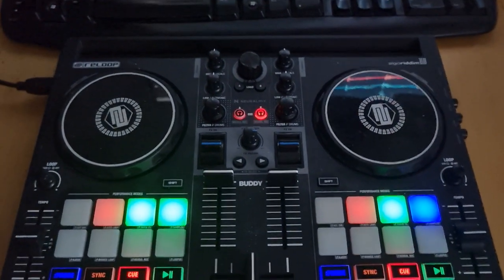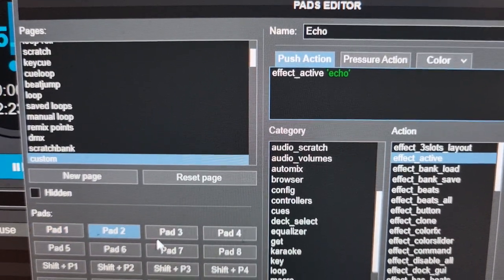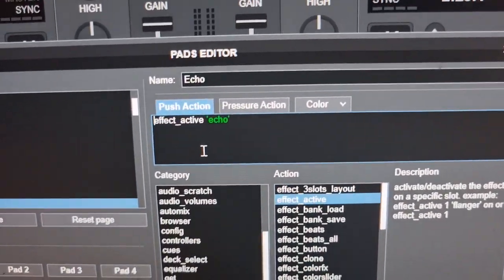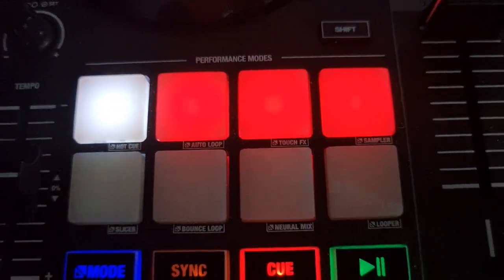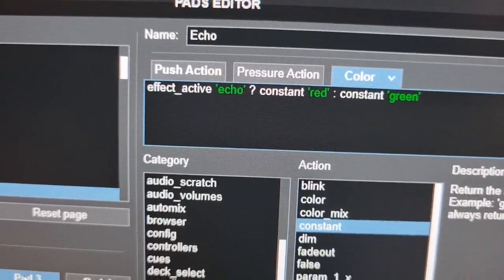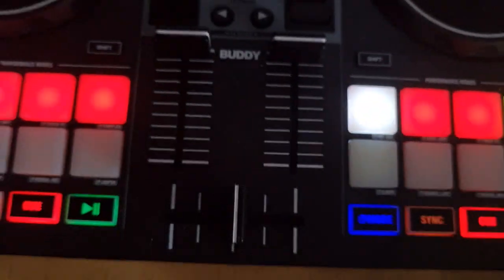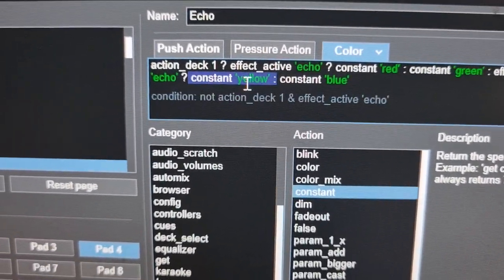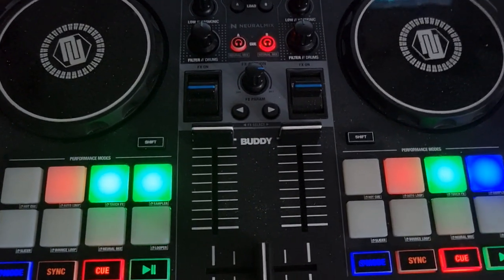Quick n' Dirty: Controlling colors on pads on individual decks in VDJ 2023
Based on a FB group question, this video shows how you can control the colors on pads, including using different colors on different decks

EDIT: The demo was done on VDJ2023 - not VDJ2021 like I say in the video :)
But it will be the same in both versions

Scripts used:
effect_active 'echo'
color 'red'
effect_active 'echo' ? constant 'red' : constant 'green'
action_deck 1 ? effect_active 'echo' ? constant 'red' : constant 'green' : effect_active 'echo' ? constant 'yellow' : constant 'blue'